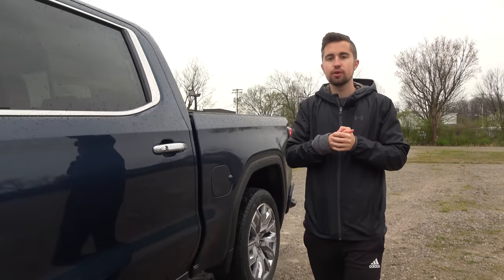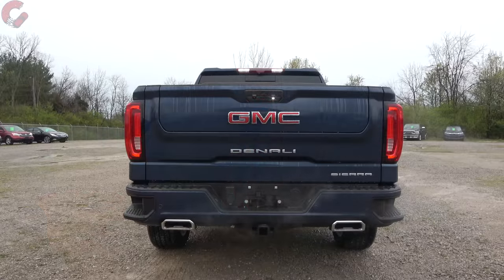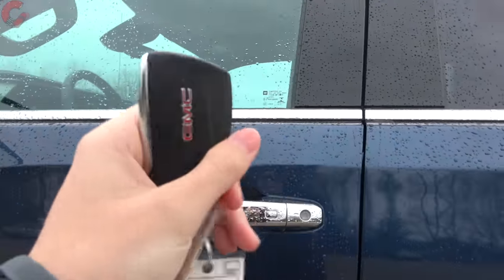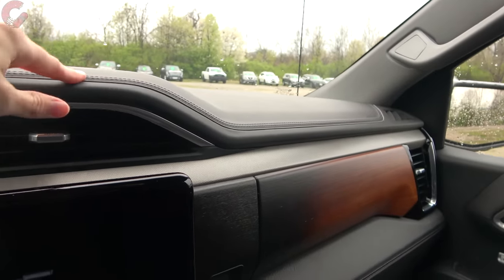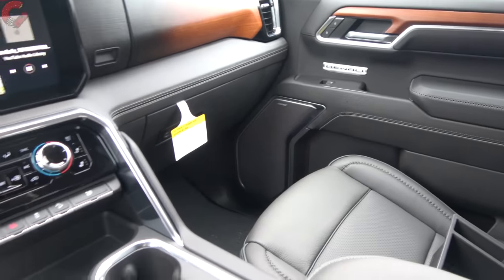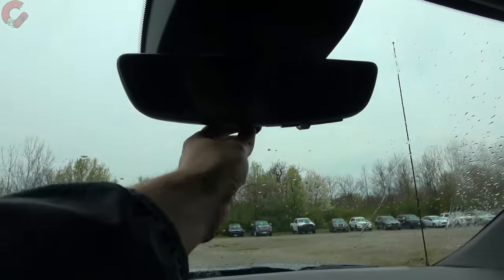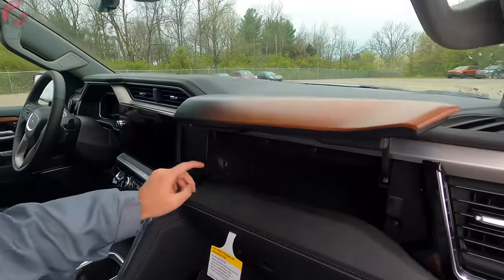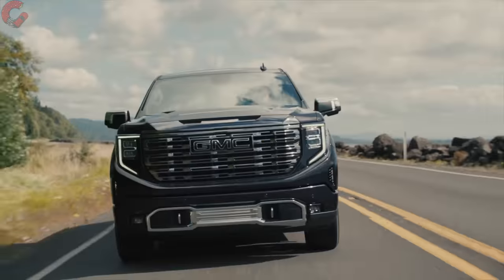2022 GMC Sierra Denali // This NEW Interior is a GAME CHANGER! (Big Luxury)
Here's the REFRESHED 2022 GMC Sierra Denali! For 2022, GMC gave the Sierra a completely new interior and upgraded the tech and exterior design, too! So is this now the most luxurious truck money can buy??